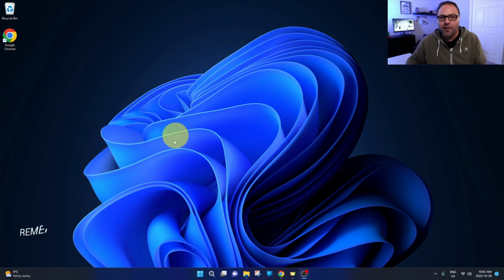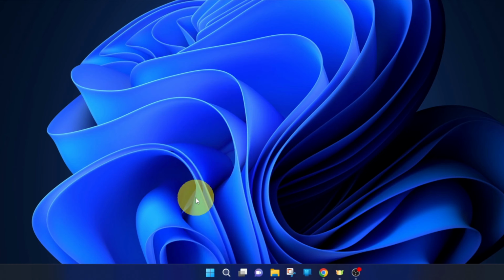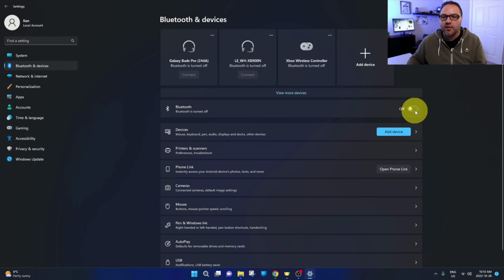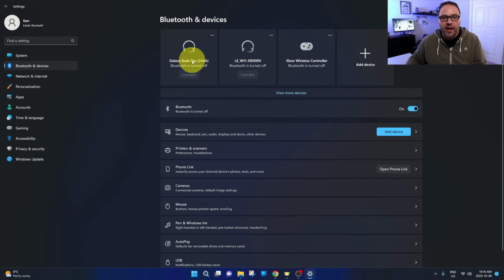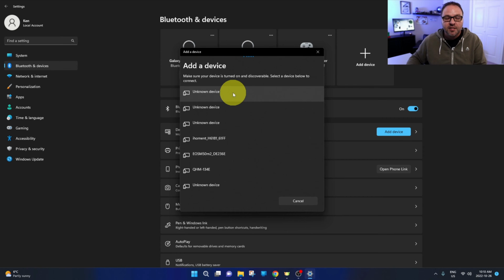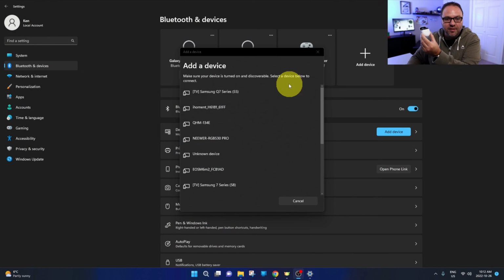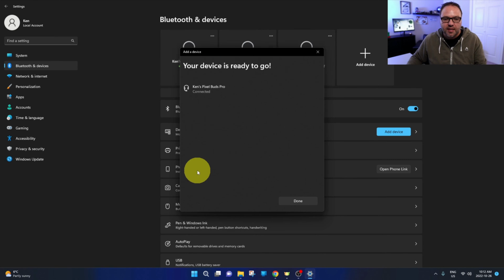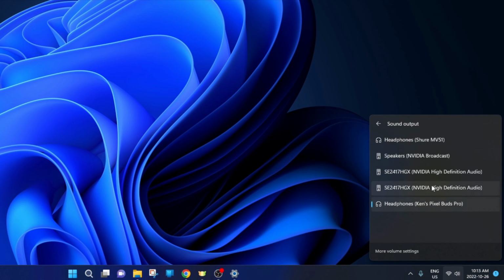How to Connect Pixel Buds Pro to Windows 11 PC (Bluetooth Pairing)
Are you wondering how to connect your Google Pixel Buds Pro wireless earbuds to your Windows 11 PC for music or voice chat? In this tutorial, I will guide you step-by-step in pairing the Bluetooth of your Pixel Buds Pro with your Windows 11 PC.

🛒Google Pixel Buds Pro on Amazon
🛒Google Pixel Watch on Amazon
🛒Google Pixel 7 Pro on Amazon
🛒Google Pixel 7 on Amazon

🛒Bluetooth USB Adapters on Amazon
ASUS USB-BT500 Bluetooth 5.0 USB Adapter
Techkey Mini Bluetooth 5.0 Adapter